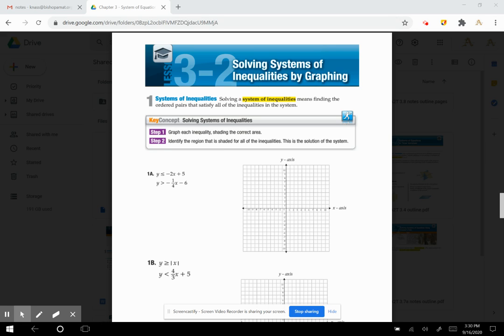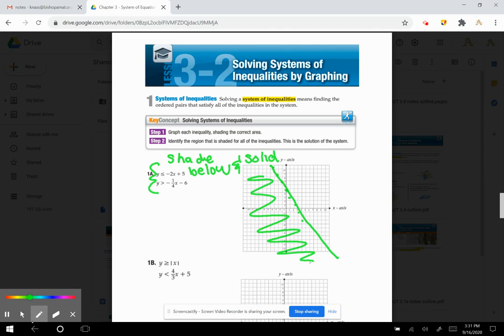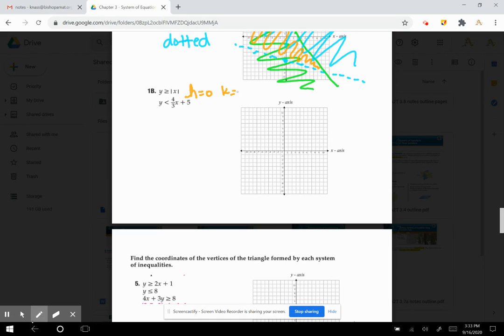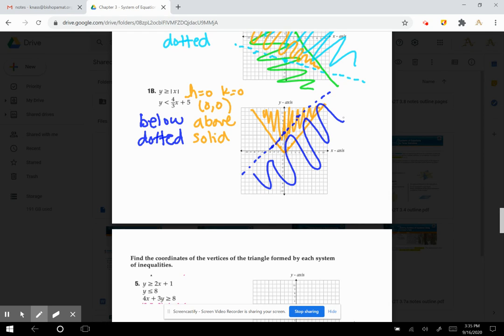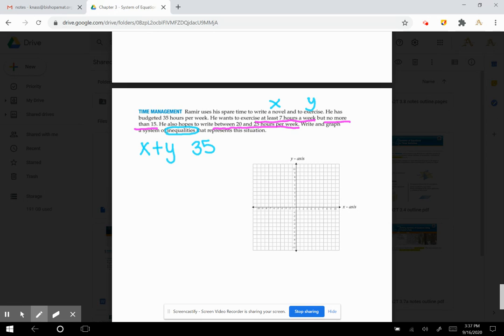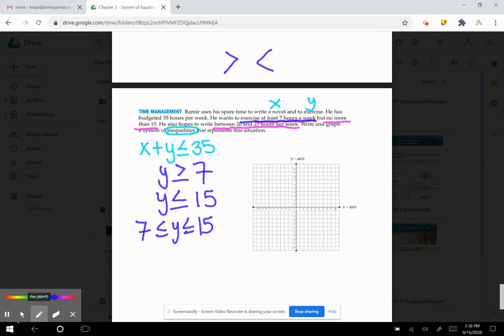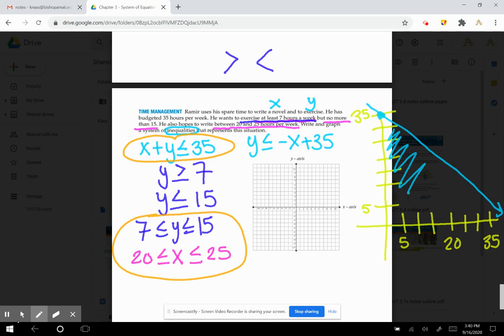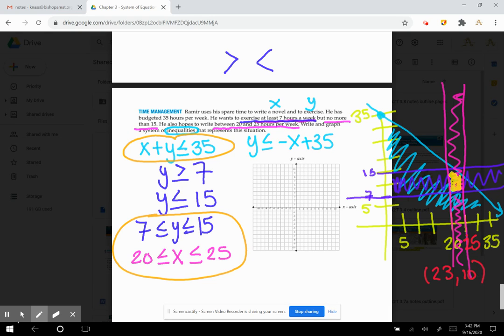HA2T notes 3.2